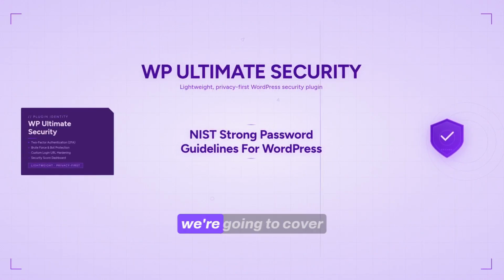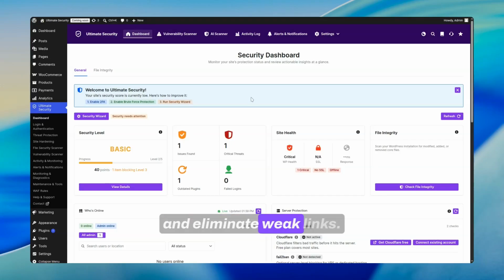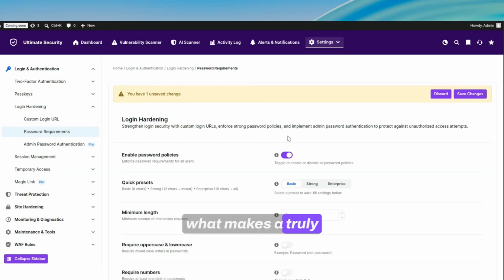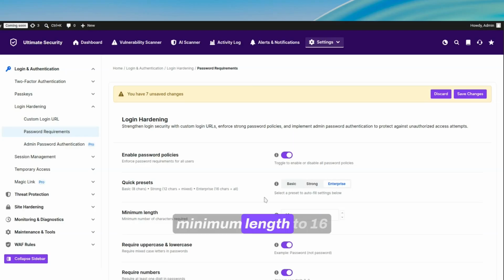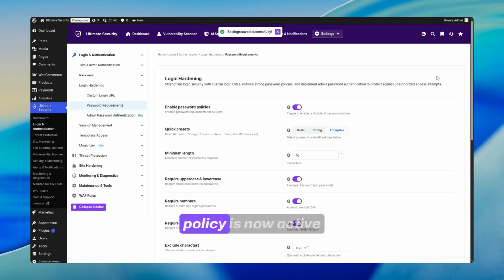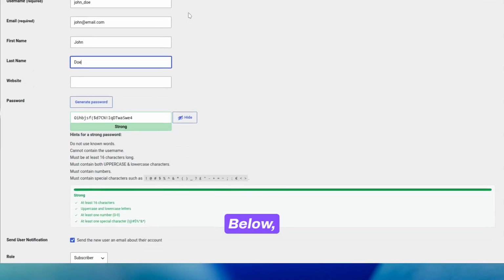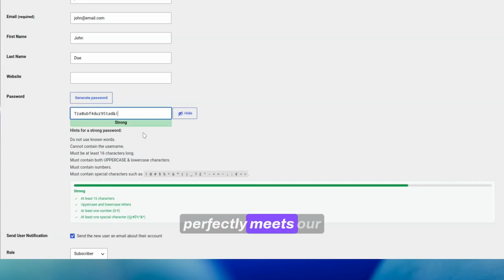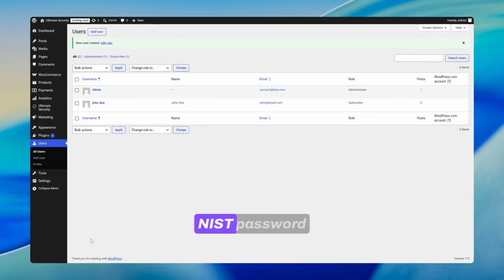WordPress Password Security: Best NIST Guidelines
In this video, we'll show you how to enforce the NIST password guidelines on your WordPress site to stop brute-force attacks and create strong passwords.

Standard WordPress password rules are outdated and leave your user accounts vulnerable. Modern cybersecurity standards set by the National Institute of Standards and Technology (NIST) emphasize password length and strict complexity over arbitrary resets.
Watch how easy it is to set up an advanced global password policy across your entire WordPress site using Ultimate Security.

⏱️ Video Chapters
0:00 - Intro: Why WordPress Passwords Fail
0:27 - Navigating Password Settings in WordPress Ultimate Security
0:37 - What are the NIST Password Guidelines?
0:57 - Activating the Enterprise (NIST) Policy Preset
1:28 - Testing the Live Password Policy Restrictions
1:59 - What Happens When Someone Tries to Bypass the Rules?
2:22 - Outro & How to Secure Your Site